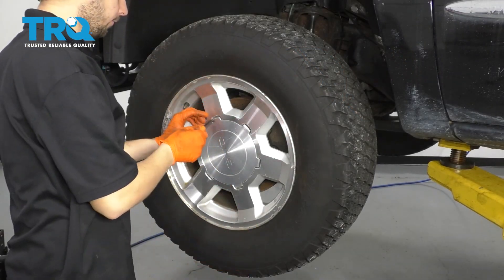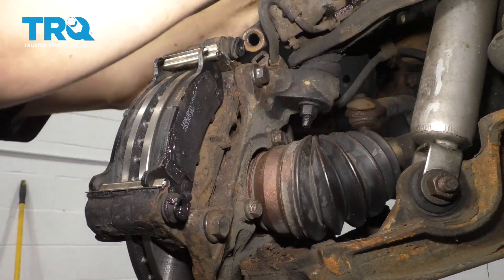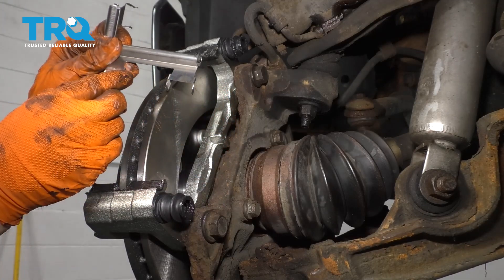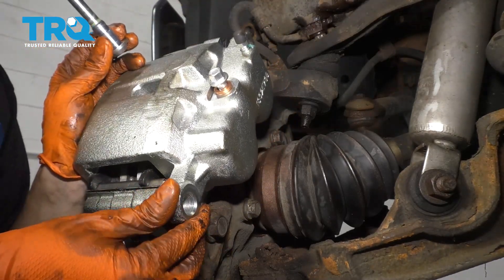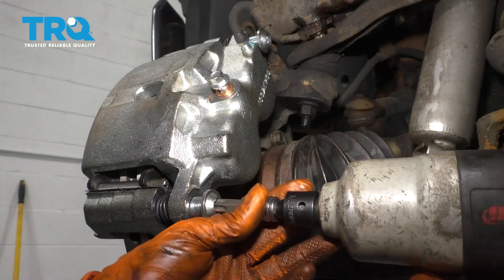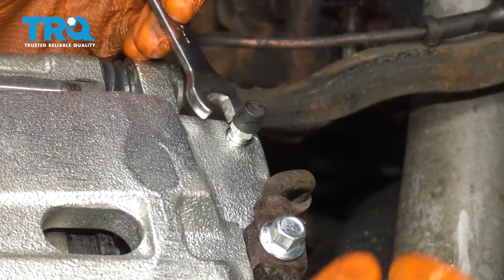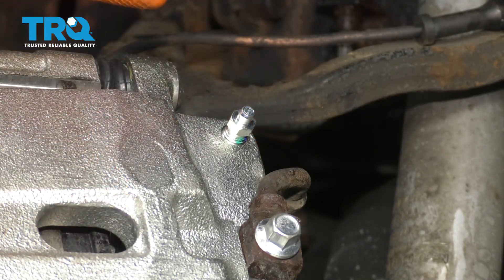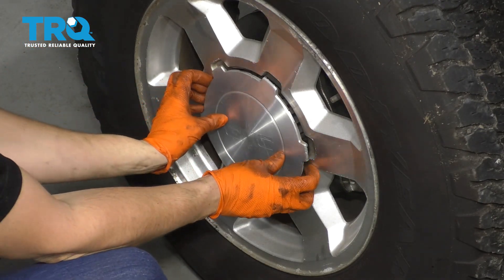How to Replace Front Caliper 1999-2007 GMC Sierra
A worn out or seized brake caliper can create dangerous and expensive problems: overheating, rotor and pad wear, or even total failure. TRQ brake calipers are engineered to fit your specific vehicle. This video shows you how to a front brake caliper on your 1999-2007 GMC Sierra.

This repair was done on a 2004 GMC Sierra 1500 SLT 5.3L Extended Cab Pickup 4-Door and the process should be similar on the following vehicles:
1999 GMC Sierra 1500
2000 GMC Sierra 1500
2001 GMC Sierra 1500
2002 GMC Sierra 1500
2003 GMC Sierra 1500
2004 GMC Sierra 1500
2005 GMC Sierra 1500
2006 GMC Sierra 1500

• 3/8 Inch Impact Gun
• T55 Torx Socket
• Brake Grease
• Brake Parts Cleaner